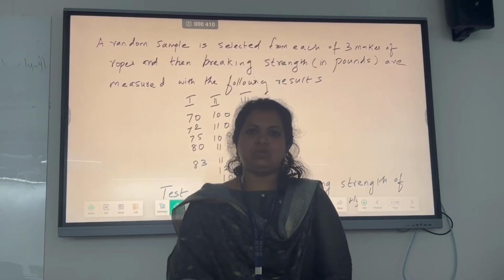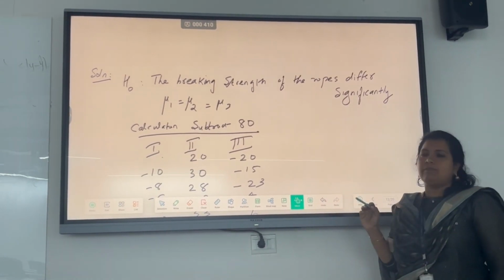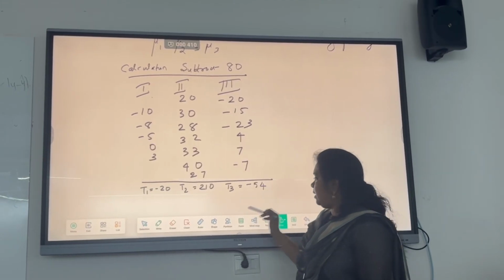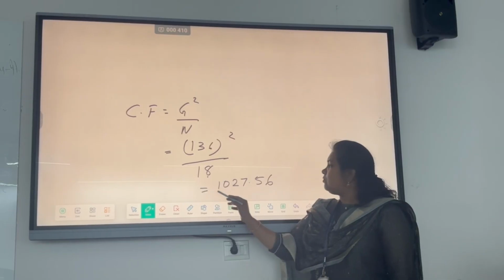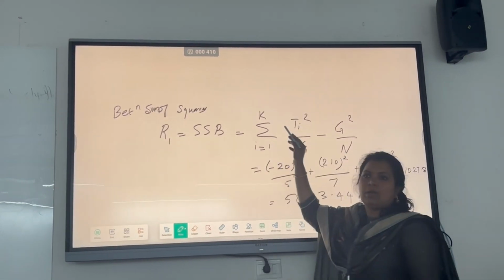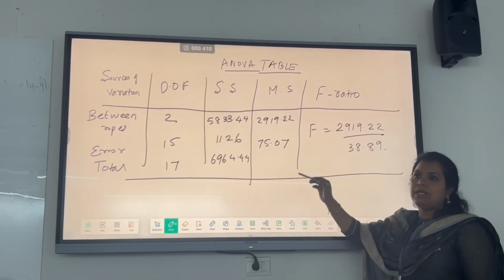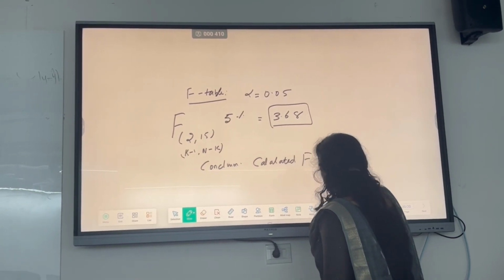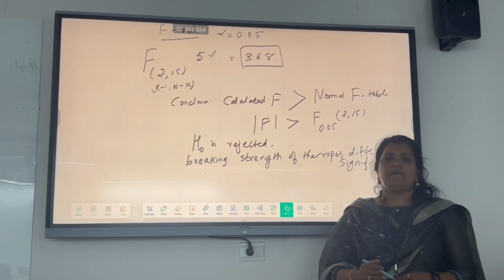One-Way Classification Using F-Ratio 🔍 | Step-by-Step ANOVA Problem Solving 🎓📊 Part-2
📚 Welcome to Mind Over Maths! Your go-to channel for making complex maths concepts simple and practical! 🎯🧠
🎥 Video Title: Solving One-Way Classification Problems Using the F-Ratio
📘 Topic Area: Probability | Statistics | Applied Statistics
🔍 What You’ll Learn in This Video:
This video walks you through solving One-Way Classification Problems (also called One-Way ANOVA) using the F-Ratio method — a vital part of hypothesis testing in statistics. 🧪

Here’s what we cover:
✔️ What is One-Way Classification?
✔️ Setting up Null vs Alternative Hypothesis 🤔
✔️ Understanding Between-Group vs Within-Group Variation
✔️ Applying the F-Ratio Formula step-by-step 🧮
✔️ Calculating the F-Statistic
✔️ Drawing conclusions: Does the group factor affect the outcome? ✅❌

🎯 Best Suited For:
📊 Statistics and Data Learners
👩‍🏫 Lecturers & Educators
📘 Competitive Exam Aspirants
🧠 Research Scholars & Analysts

📌 About the Channel – Mind Over Maths:
Helping you conquer mathematics through:
🔹 Conceptual Clarity
🔹 Real-World Applications
🔹 Simple Explanations
🔹 Visual Problem Solving

We regularly cover:
🔸 Probability & Statistics
🔸 Fourier Series
🔸 Transforms (Laplace, Z, Fourier)
🔸 Engineering Mathematics
🔸 Maths Tricks for Exams & Interviews